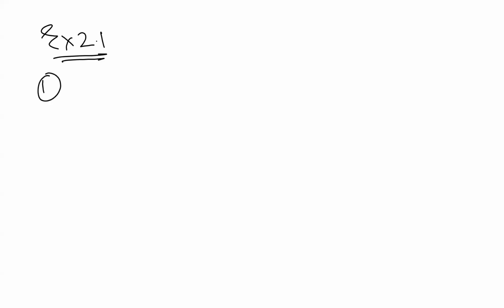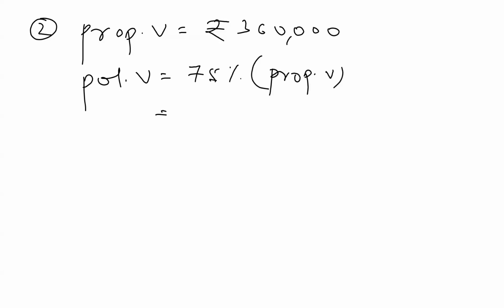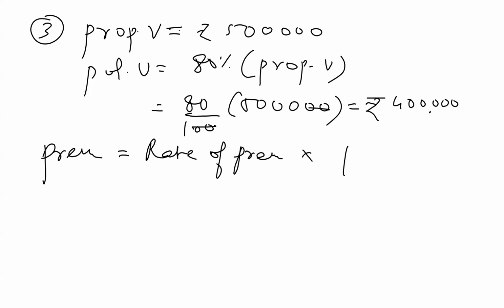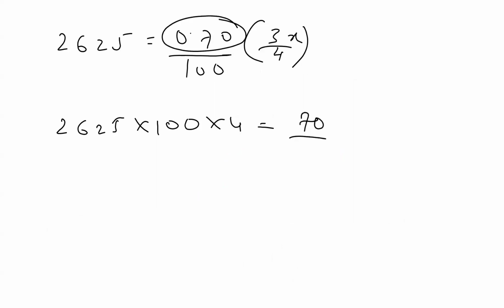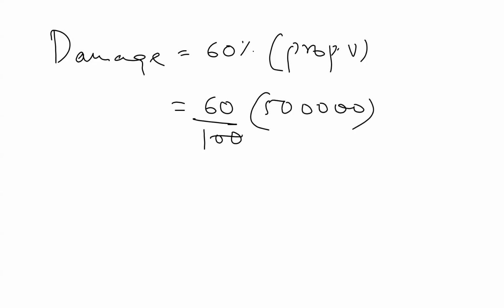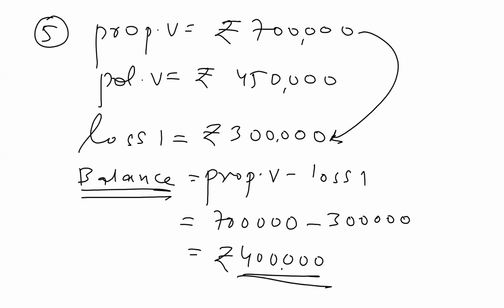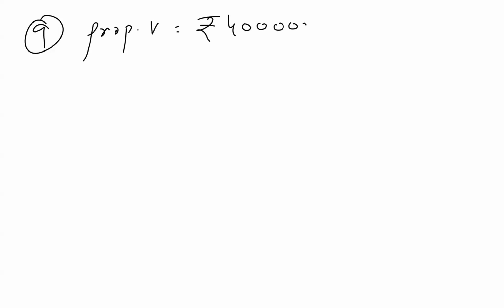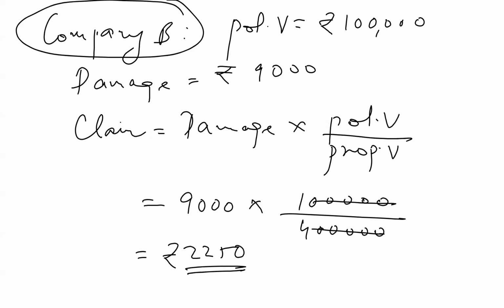HSC Mathematics l Insurance l Lecture 1